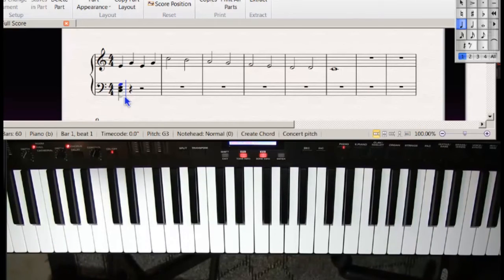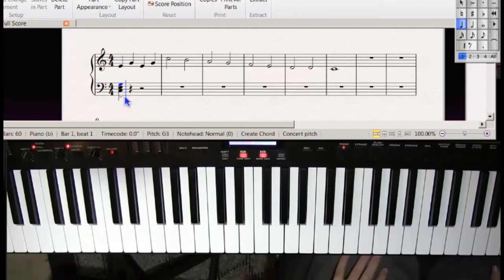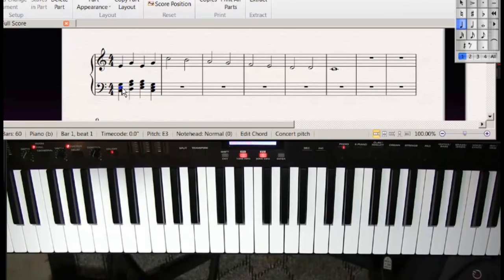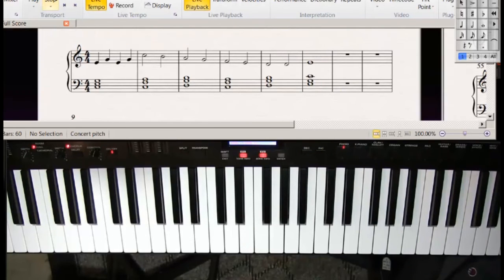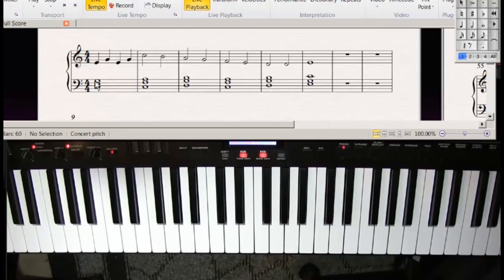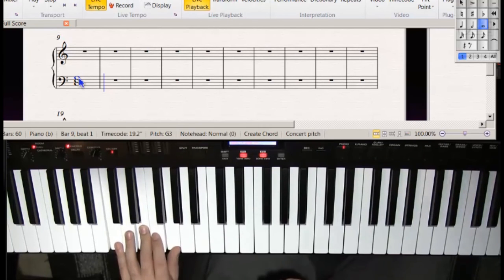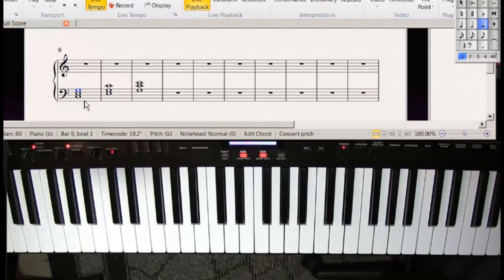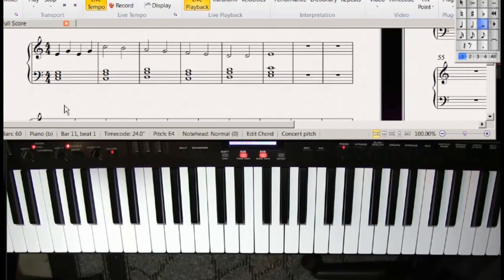Components of a song: Melody, Harmony, Chord Progressions - Lessons and Tutorials for Beginners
Lesson 02 (Part 2) of the DIY Learn Music Theory Course.  Learn the components of a song with this music theory lesson.  These include the melody, harmony, chords, and chord progressions. Melody is usually the top line of music.  When you look at Melody, you are looking at notes horizontally.  Harmony usually refers to notes being played at the same time like chords.  Chord progressions is a series of chords in a pattern to create the structure of the song.
Get playing assignments at lessonsontheweb.wikispaces.com.

Note: I own and produced all content in this video.